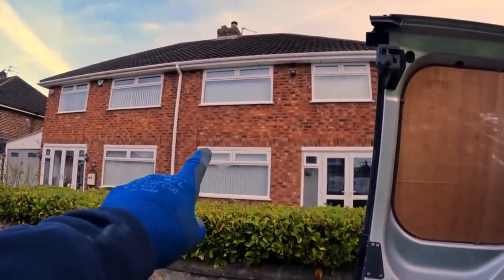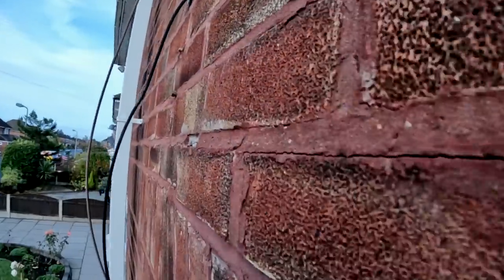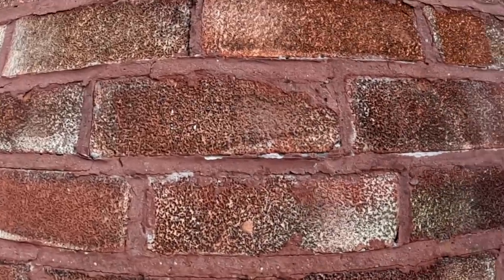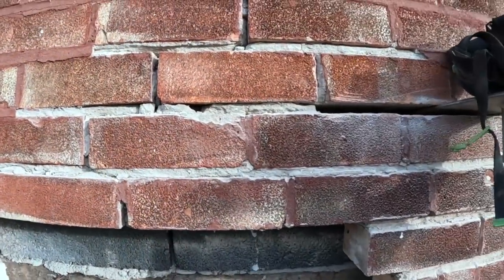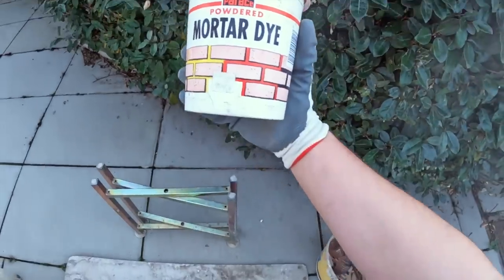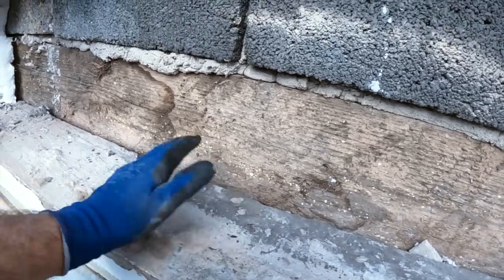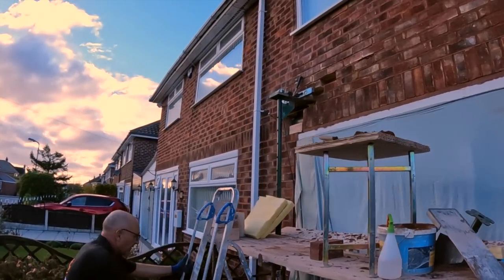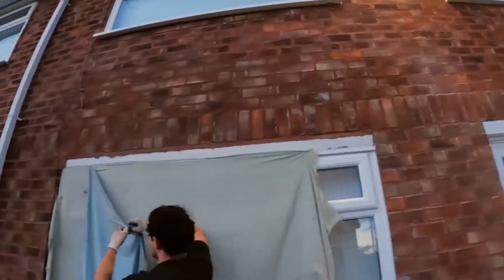ABSOLUTELY USELESS CONCRETE LINTEL !!!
ABSOLUTELY USELESS CONCRETE LINTEL !!! WE ARE ON A JOB WHERE THE BRICKWORK ABOVE THE FRONT WINDOW HAS STARTED TO MOVE AND CRACK . WE OPENED IT UP TO SEE WHAT WAS GOING ON AND FOUND A BIG USELESS CONCRETE BEAM / LINTEL WHICH HAD DROPPED .
   WE AND THE CUSTOMER DECIDED TO PUT A NEW ANGLE IRON DIRECTLY ON TOP , NEW TRAY, VENTS THEN RE BUILD AS STRAIGHT AS WE COULD .
   THE POINTING WAS SHOCKING TOO . ..ENJOY